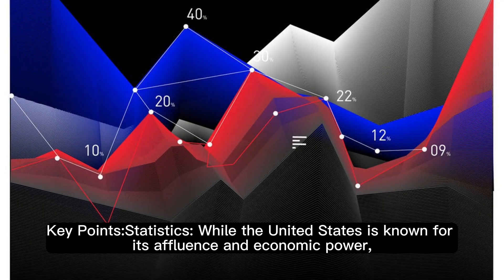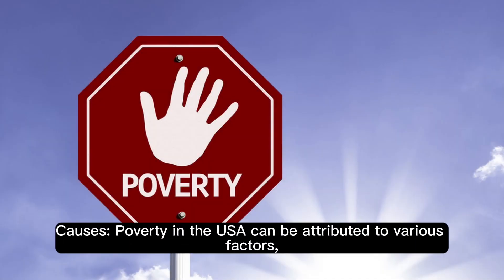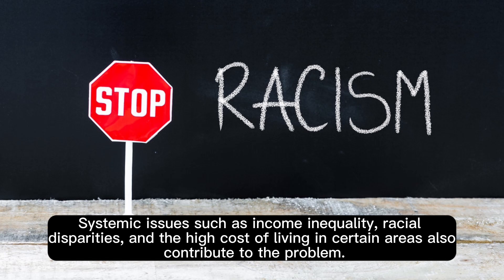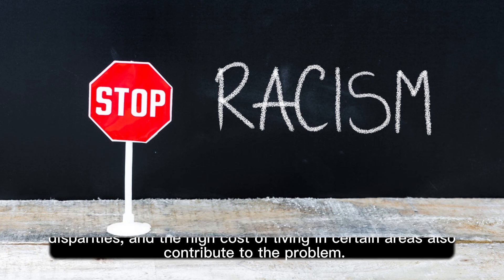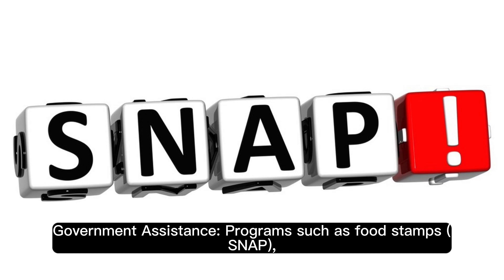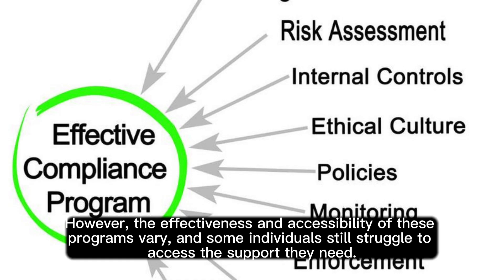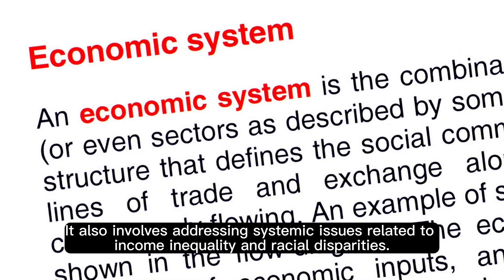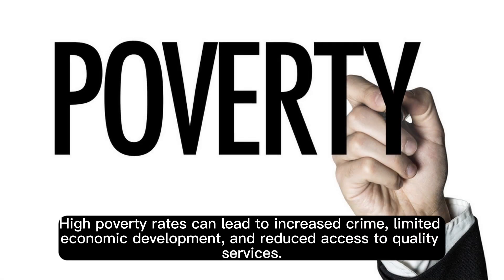Poverty in the USA: Being Poor in the World's Richest Country 💕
Explore the stark reality of "Poverty in the USA: Being Poor in the World's Richest Country" in this eye-opening YouTube documentary. Delve into the lives of millions of Americans who face economic hardship despite living in one of the wealthiest nations globally. Uncover the root causes, staggering statistics, and the impact of poverty on individuals, families, and communities. From systemic issues to the working poor and the role of government assistance, this documentary sheds light on a complex issue that demands our attention and action. Join us on a journey to understand the challenges and solutions surrounding poverty in the USA.